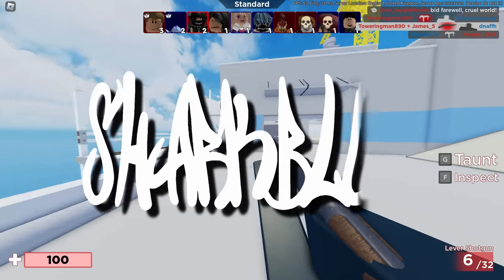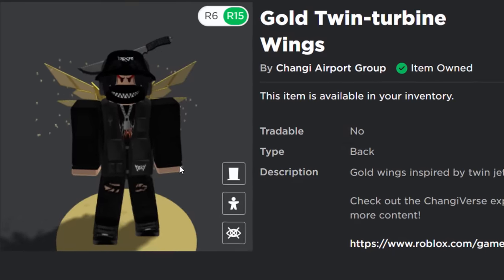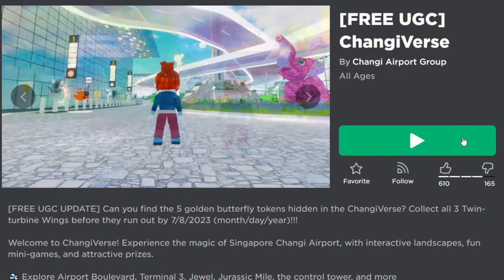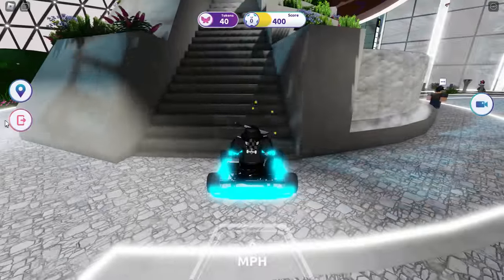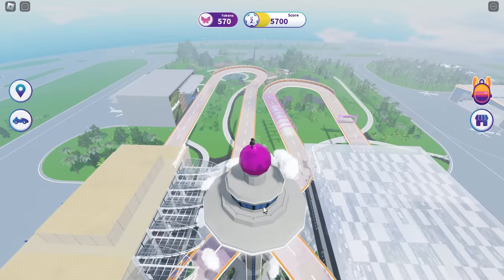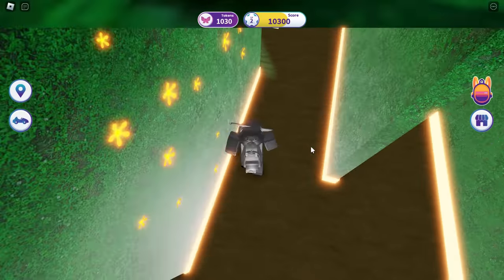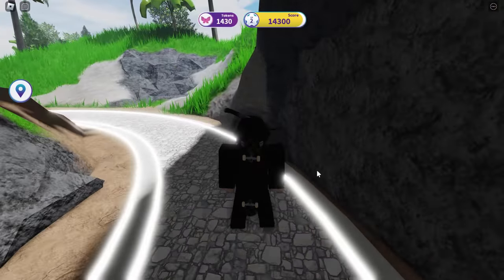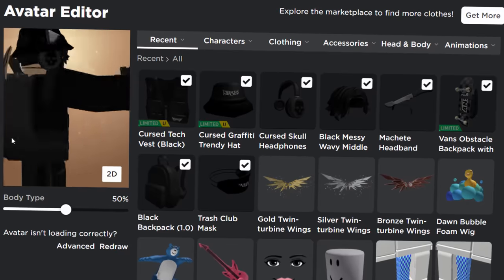FREE ACCESSORIES! HOW TO GET Bronze, Silver & Gold Twin-Turbine Wings! (ROBLOX ChangiVerse EVENT)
Playing the ChangiVerse event on Roblox to get the Bronze, Silver and Gold Twin-Turbine wings!